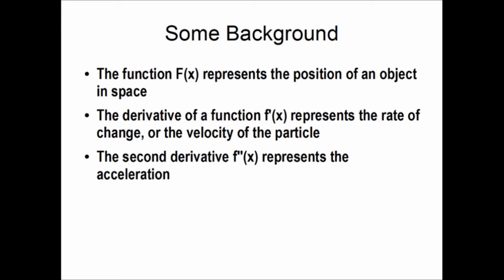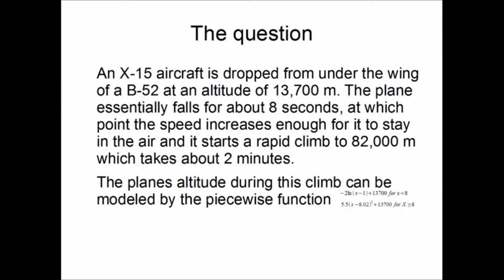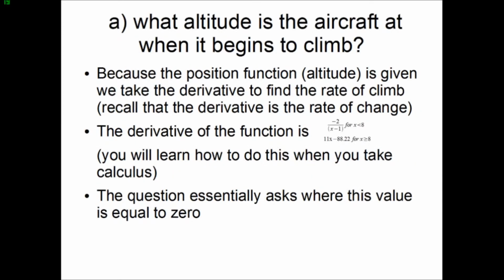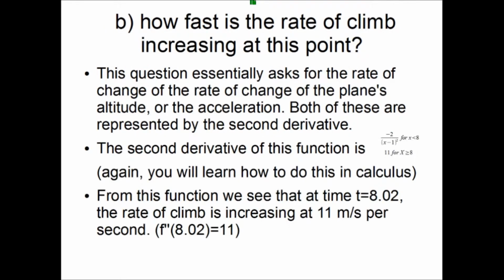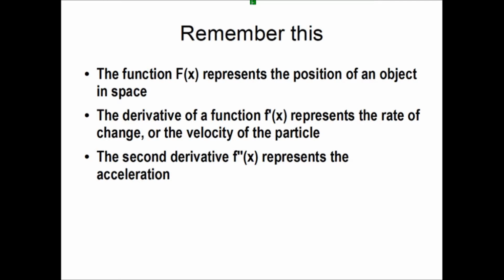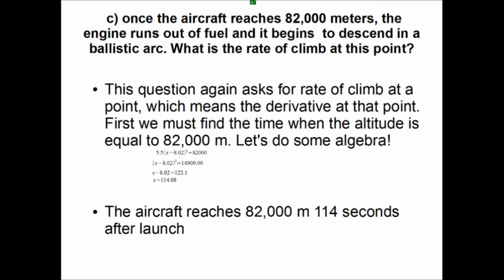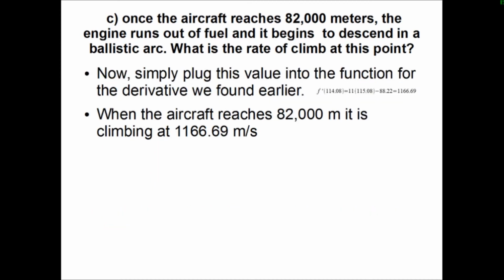AP calculus quarter 4 application project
It's time for the fourth and final calculus application project. This time we go back to basics and look at the applications of the derivative